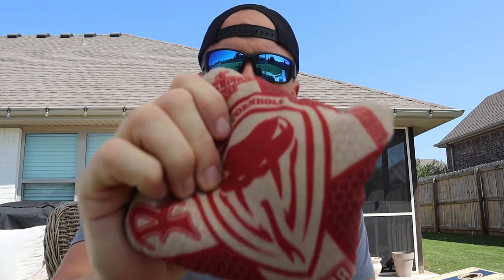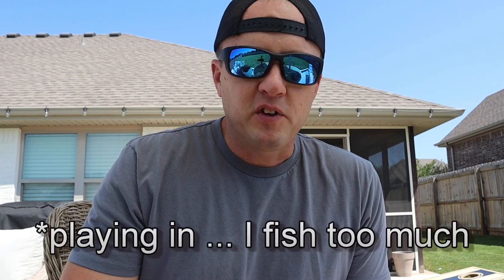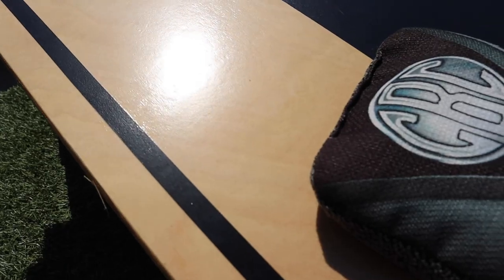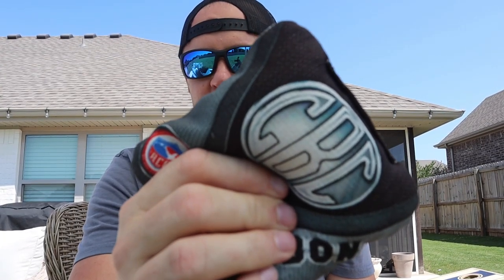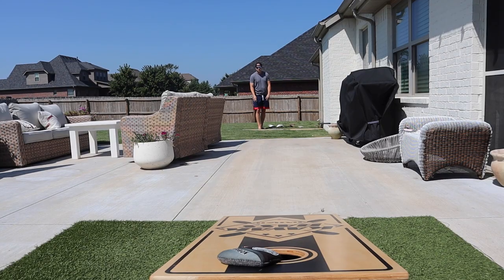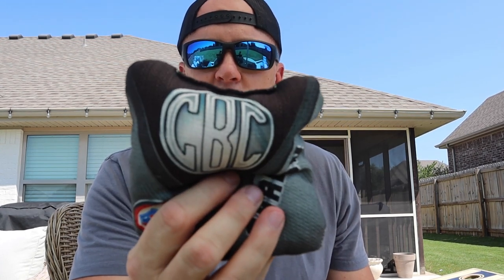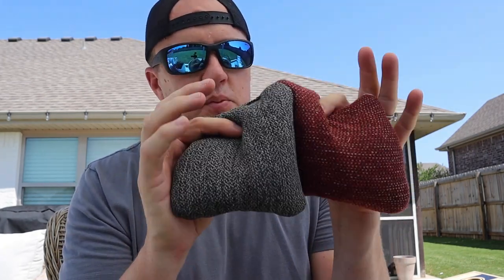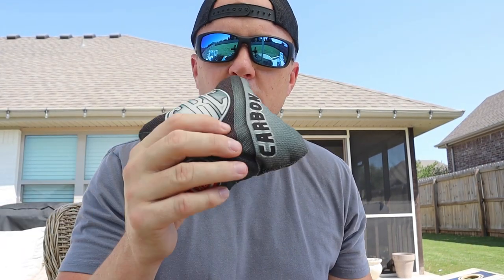Viper R Killer?! Cornhole Bag Review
My first cornole bag review video and it is a good one! The Ultra Cornhole Viper R is a fantastic ACL stamped bag, but I like doing things a little different so was looking for a similar alternative to use in the upcoming cornhole tournament season. What I found was the @cornslingersbagco carbon and couldn't be happier with the quality and performace! The American Cornhole League and Organization are each heading towards allowing only their stamp to be played at all the larger events, so I am glad I found these!

LINKS:
Cornhole Bags
Cornhole Boards
Carrying Case
Bag Conditioner